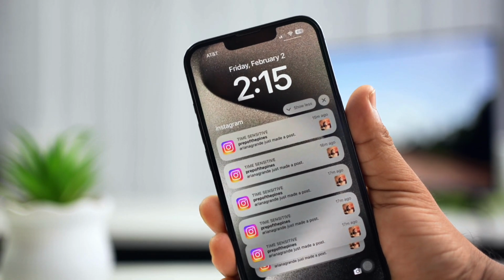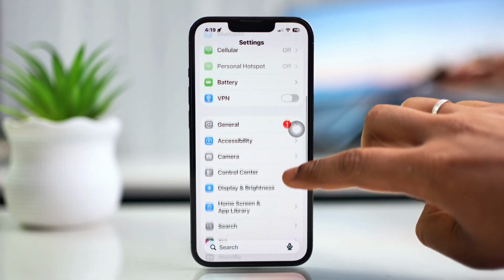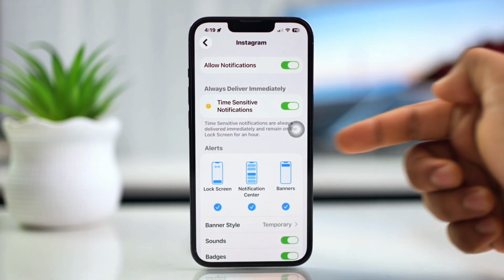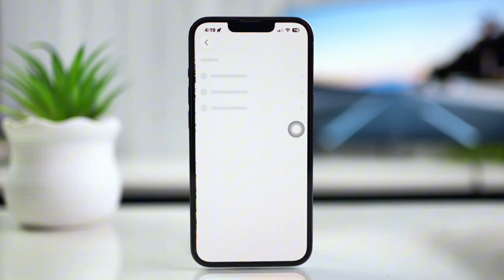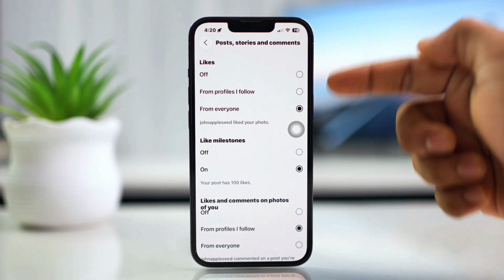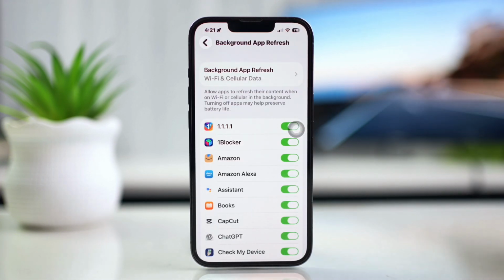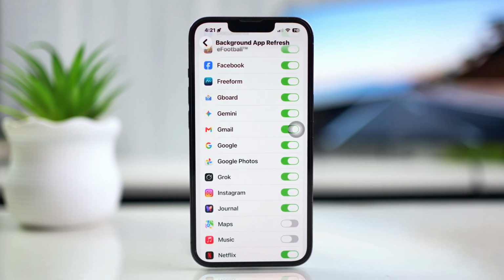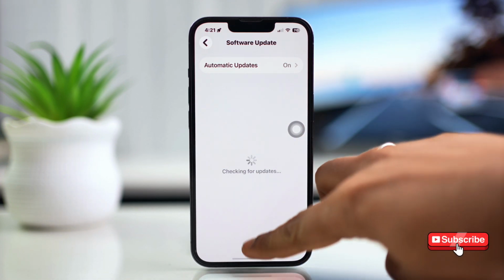How to Fix Instagram Notifications Not Showing Up on iPhone Lock Screen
Are your Instagram notifications not working on your iPhone? Follow these steps to fix Instagram alerts and get them back on your lock screen.

Many iPhone users experience issues where social media alerts stop appearing due to incorrect system settings. This guide walks you through the exact process to restore your connectivity. We focus on the core iPhone notification settings that control how apps communicate with your lock screen, ensuring you never miss a direct message or update again.

To resolve this, you need to check your main system settings and verify specific app permissions. By adjusting the Show Previews feature and confirming your app-level notification preferences, you can fix Instagram alerts immediately. This method is effective for iPhone users dealing with iOS notification issues and serves as a reliable way to get your notifications back to functioning properly.